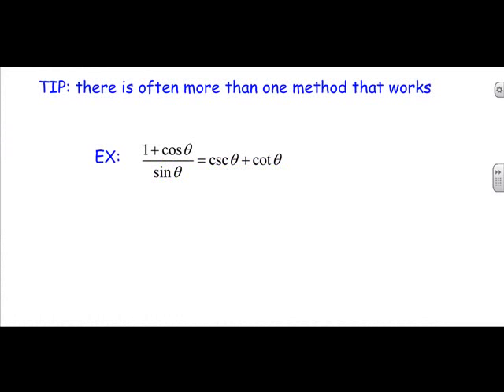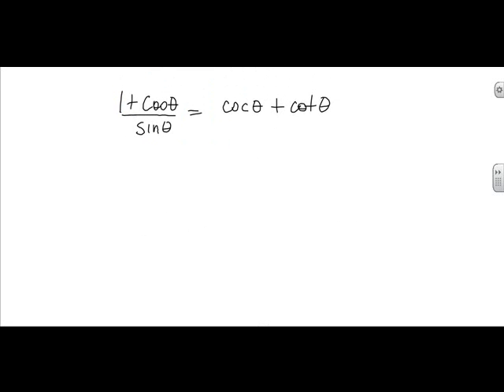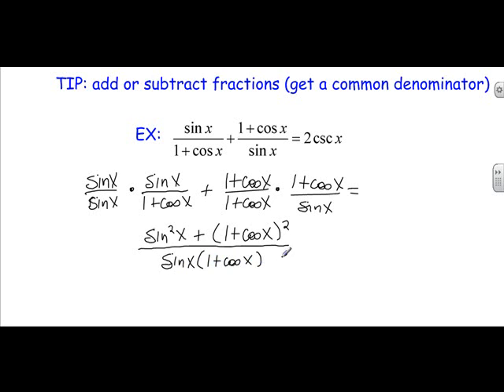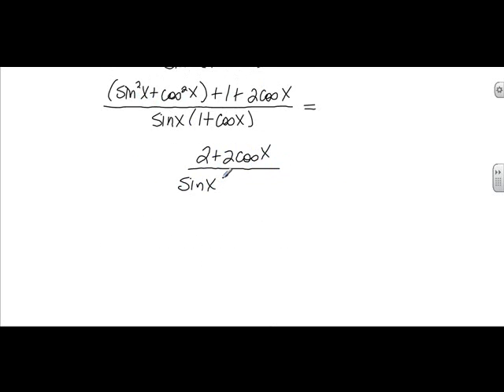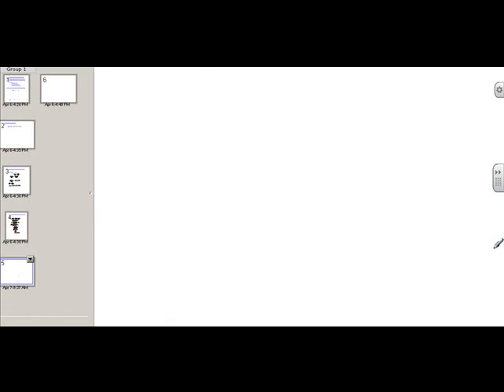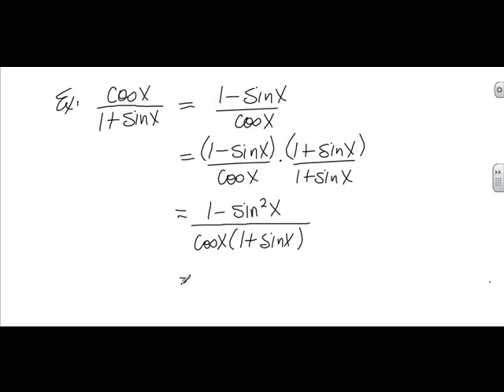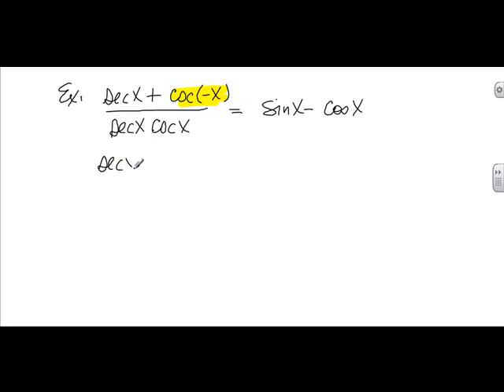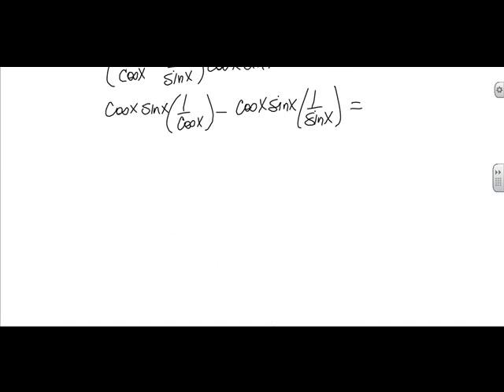Precalculus--Section 5.1: Proving Identities Part 2